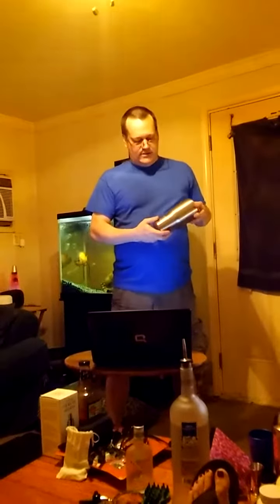Stainless Steel Tumbler 30 oz BPA FREE Splash review